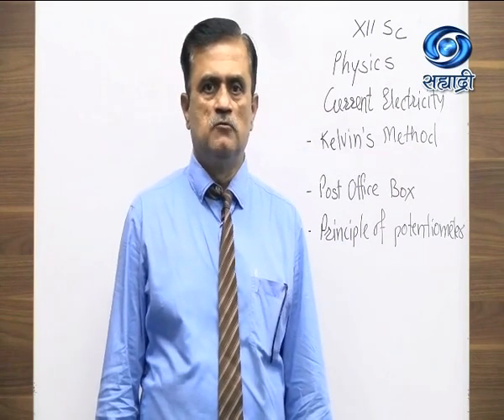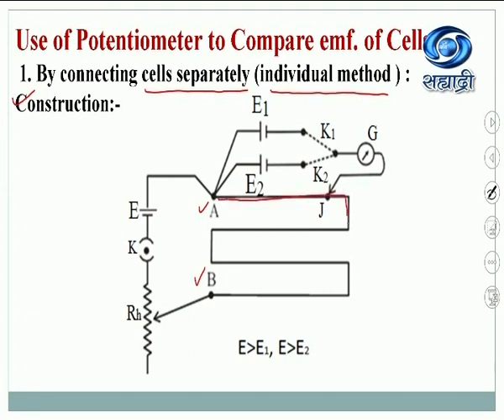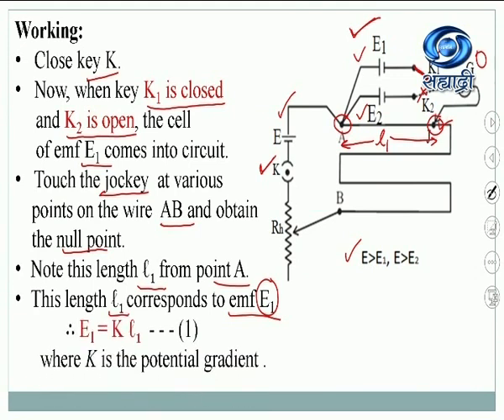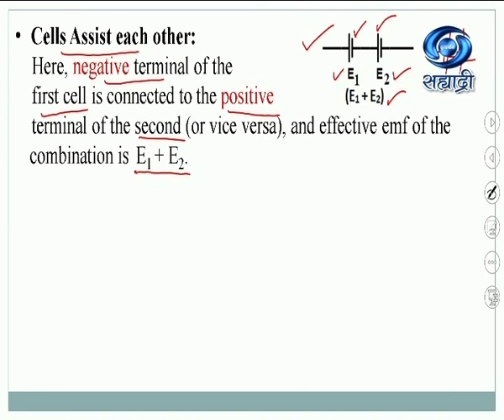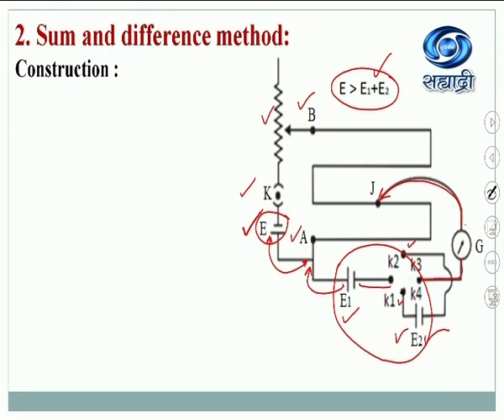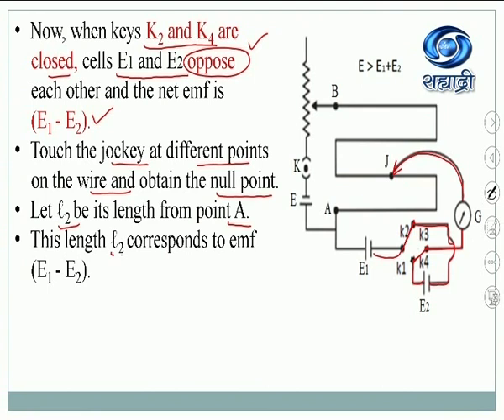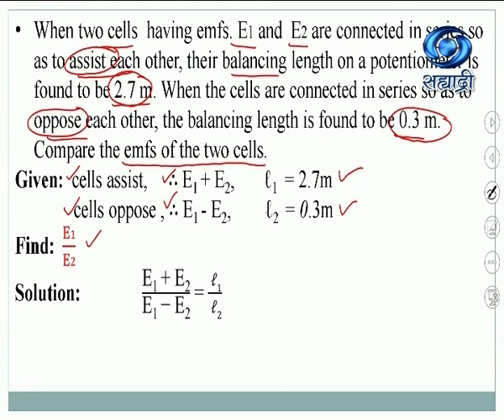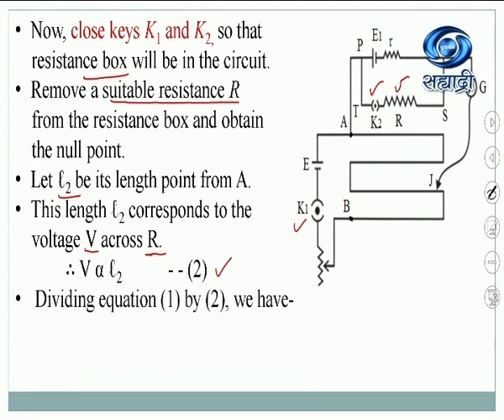Educational Programme | Class XII : Sci | Sub - Physics | Current Electricity | 02.12.20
Class XII : Sci
Medium : English
Subject : Physics
Topic : Current Electricity
Presenter : Narayan Kulkarni, Vice Principal, Fergusson College.